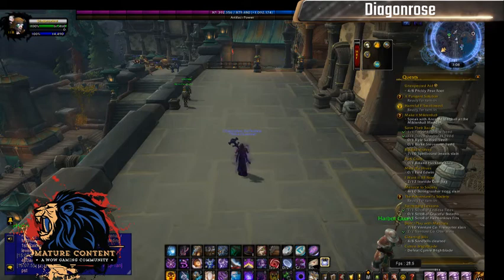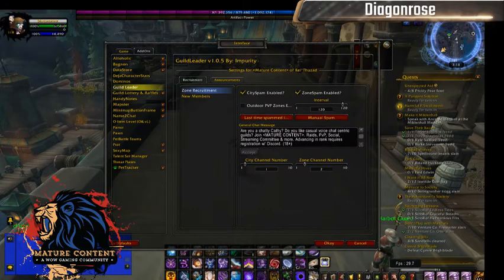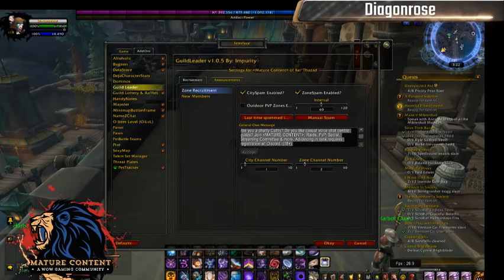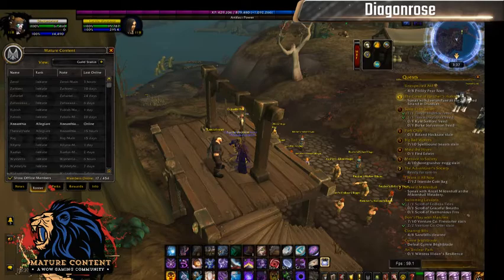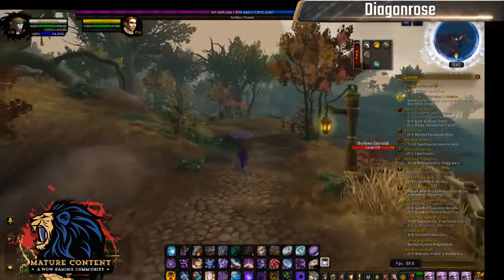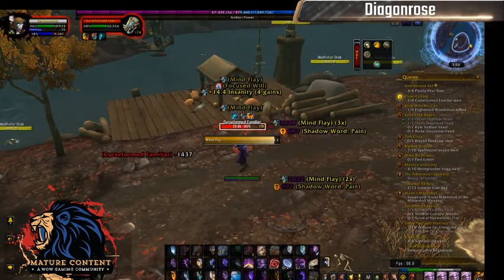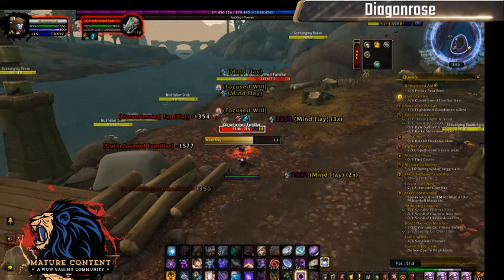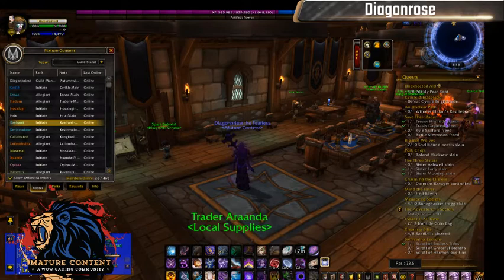New Officer Training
Here you can watch me die and get information from the New Officer Training.